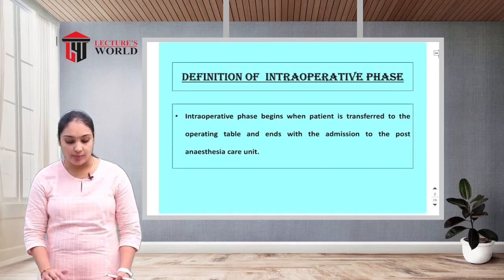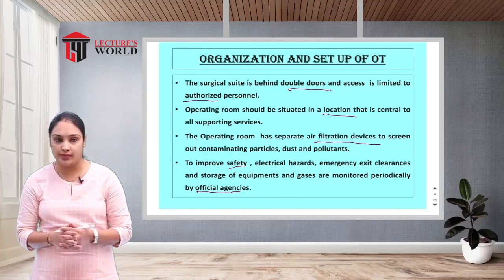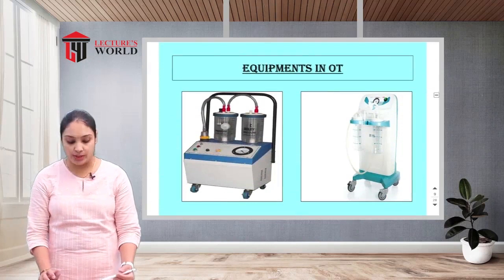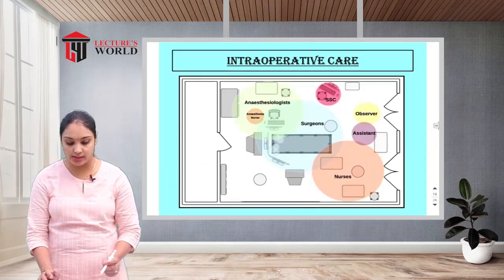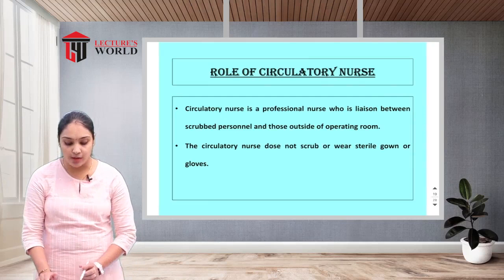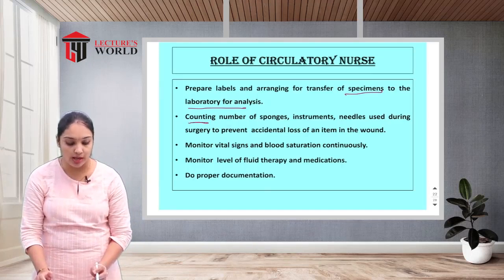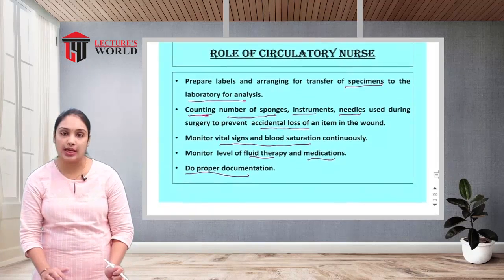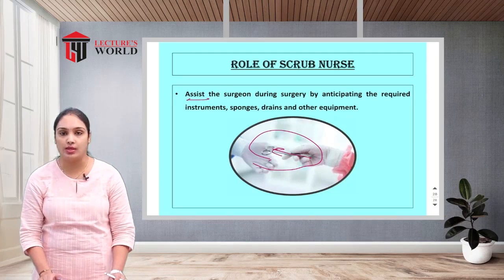Bsc Nursing 1st Year - Nursing Foundation-Meeting Needs Of Perioperative Patient Intraoperative Care